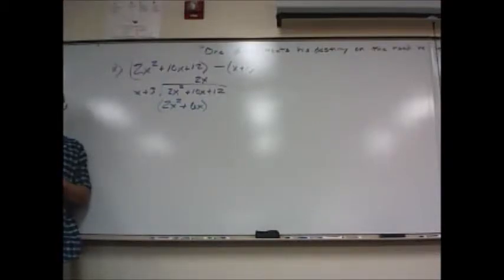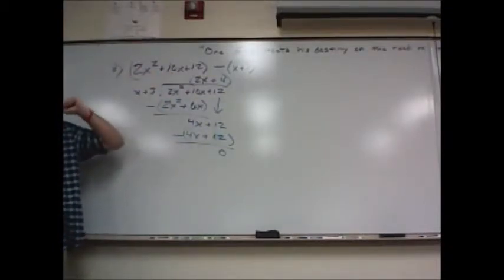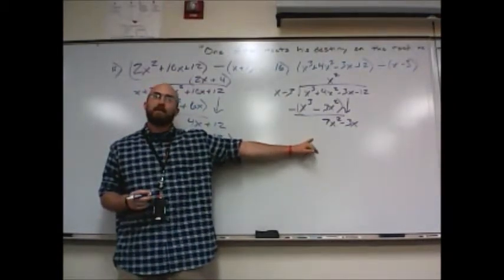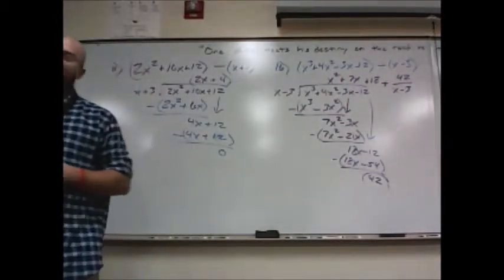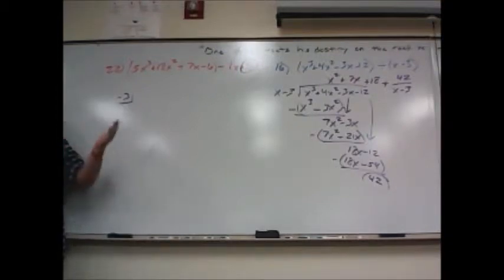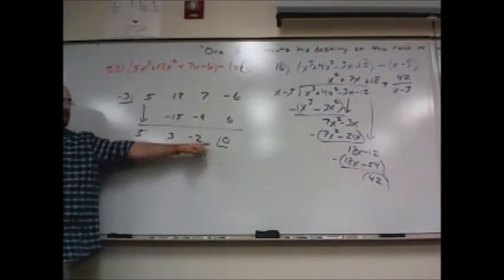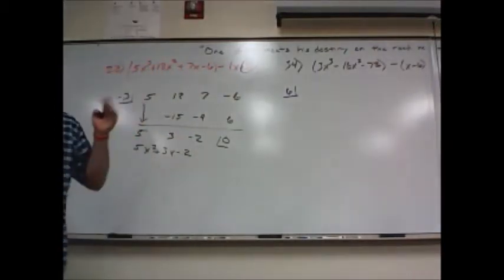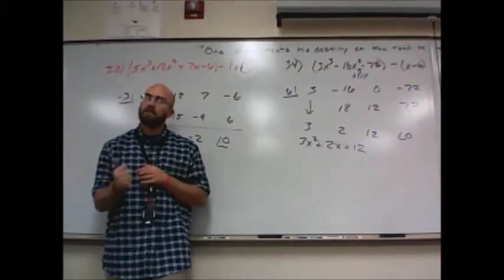Ch 2.3 Synthetic Division AHS Coulter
Section 2.3 Long Division and Synthetic Division